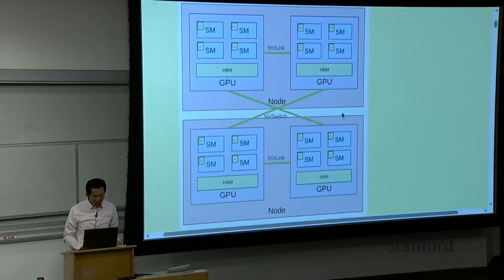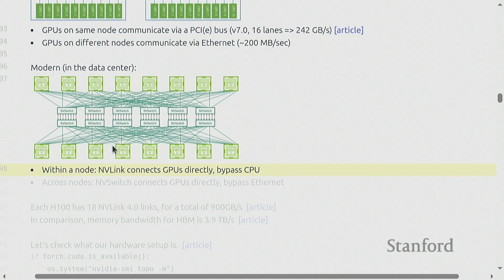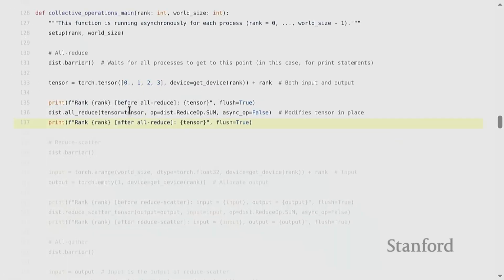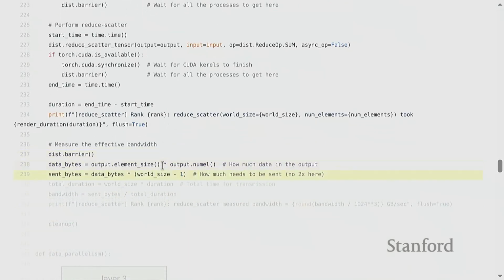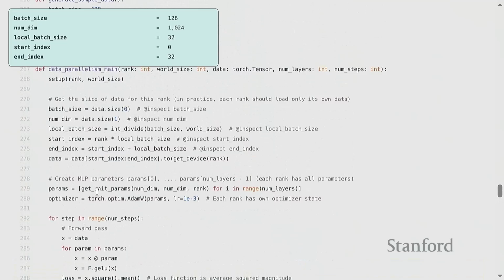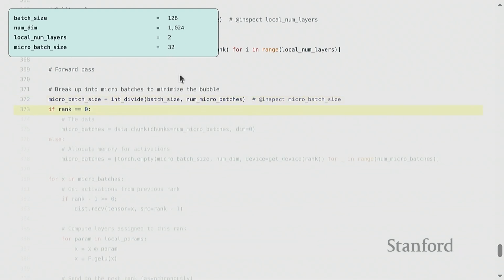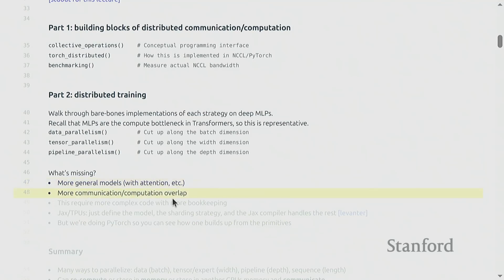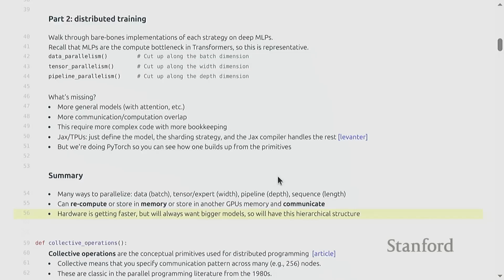Stanford CS336 Language Modeling from Scratch | Spring 2025 | Lecture 8: Parallelism 2